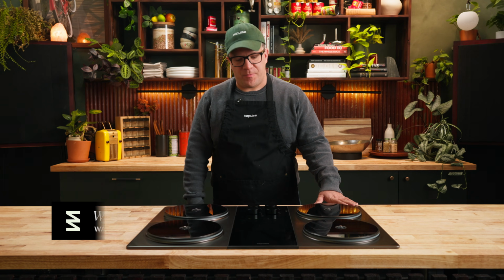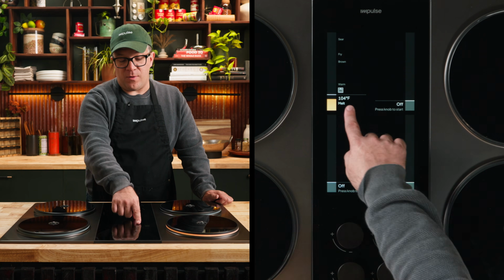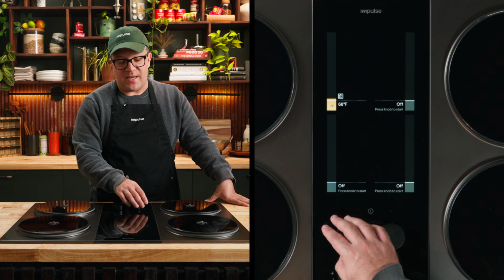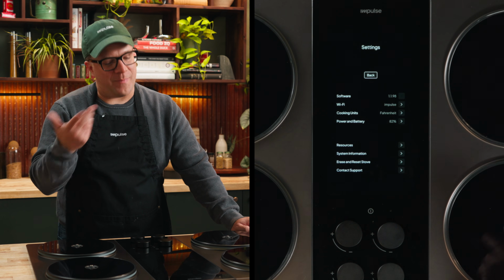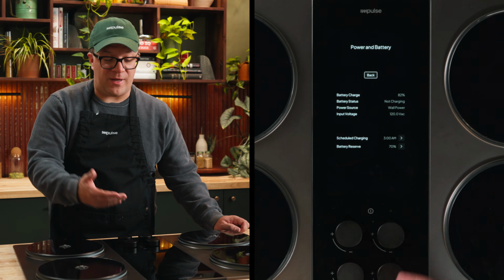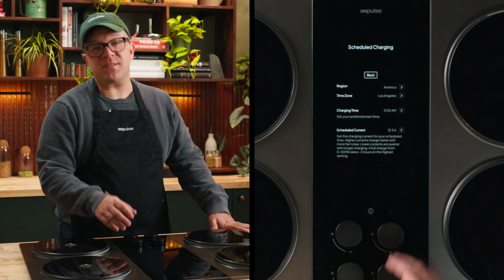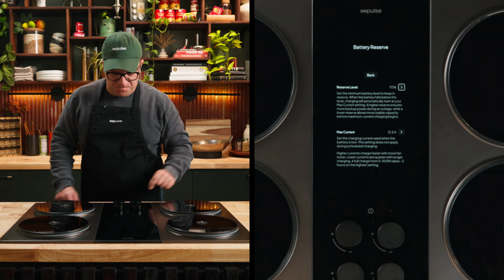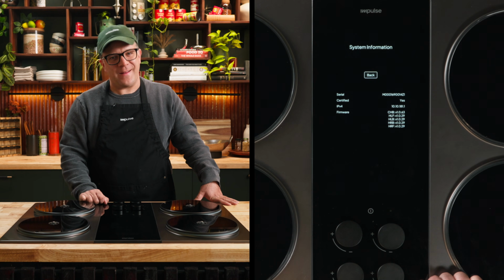Impulse Cooktop Controls: A Walkthrough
A walkthrough of the Impulse Cooktop controls and settings.